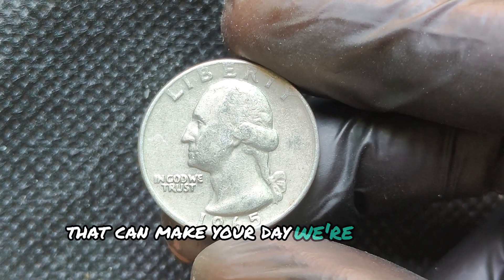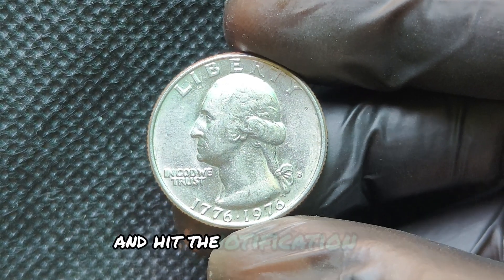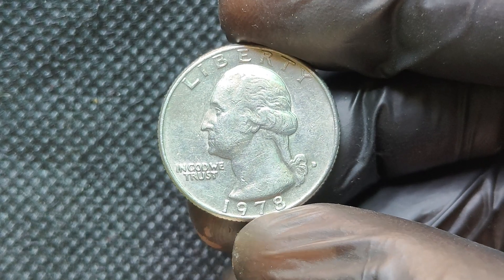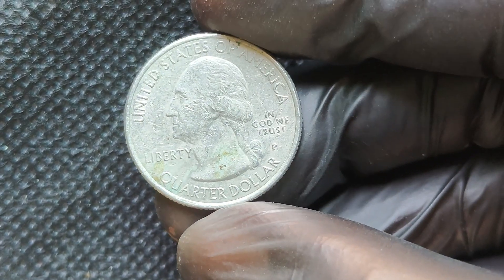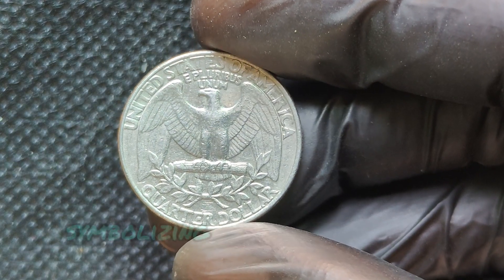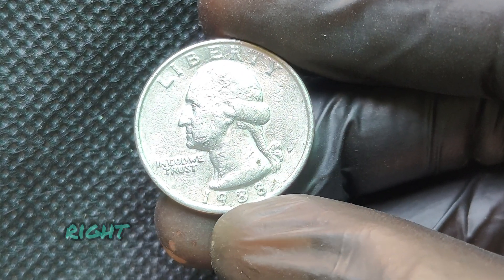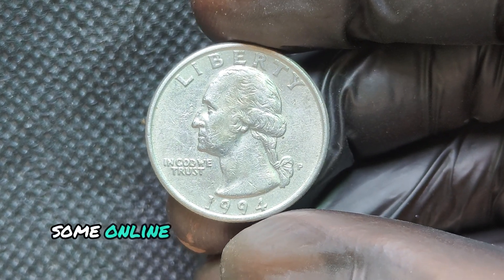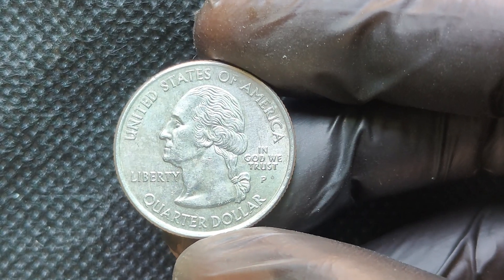RETIRE IF YOU FIND THIS VERY EXPENSIVE USA SILVER WASHINGTON QUARTER DOLLAR COIN WORTH MILLIONS!